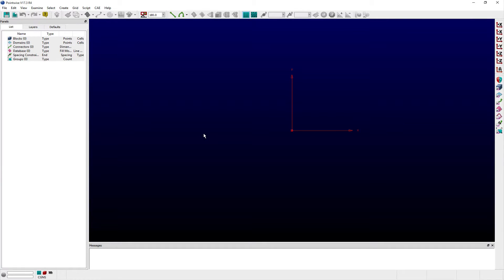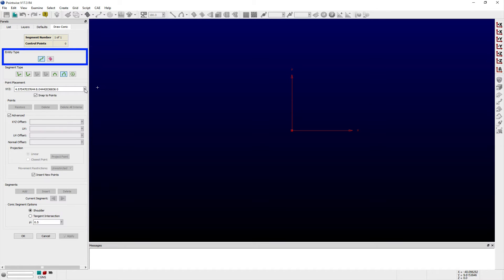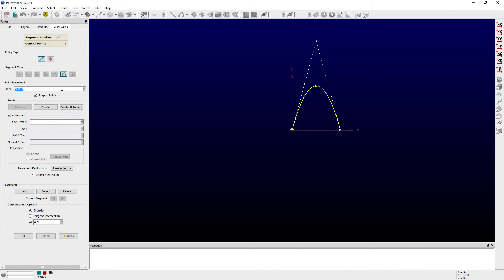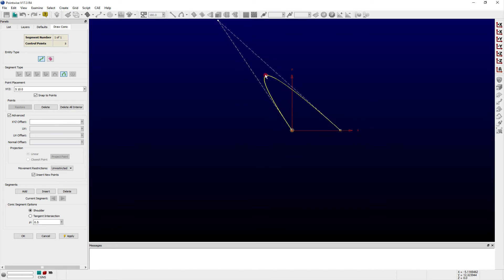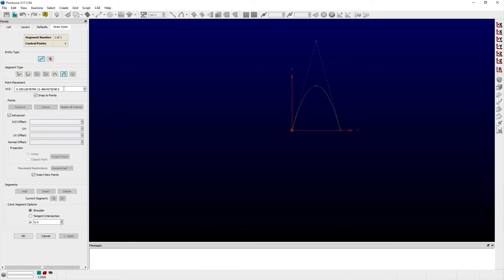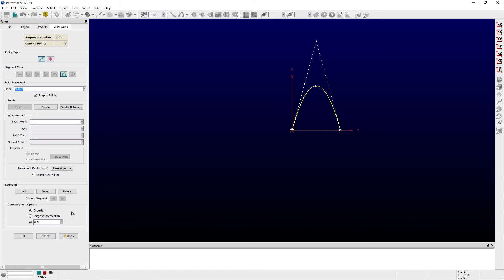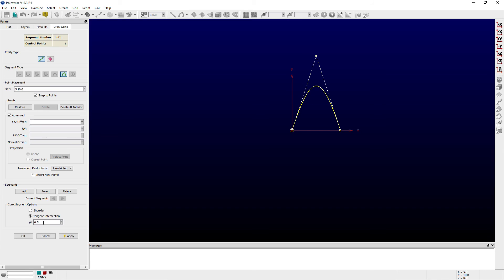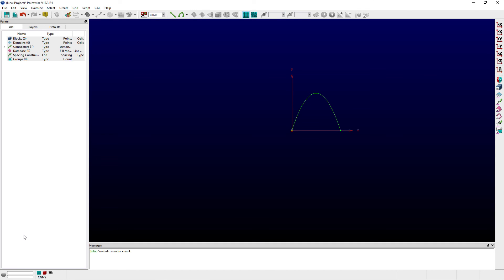Creating Conics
In this video, we demonstrate using the Draw Conics command in Pointwise to create new conic segments.